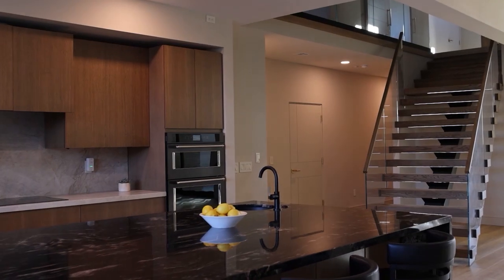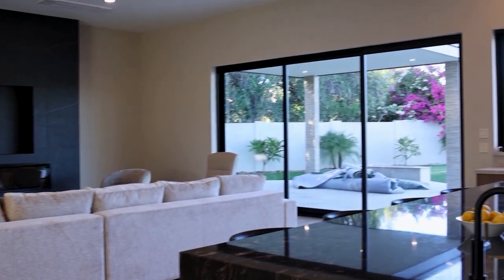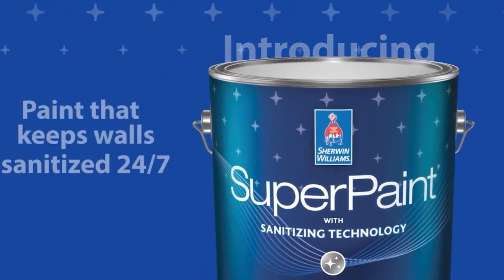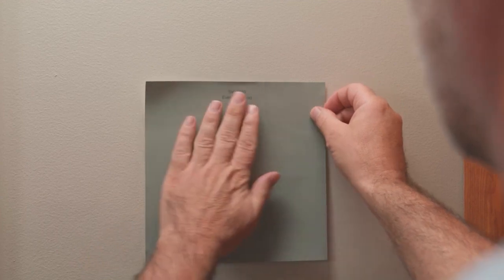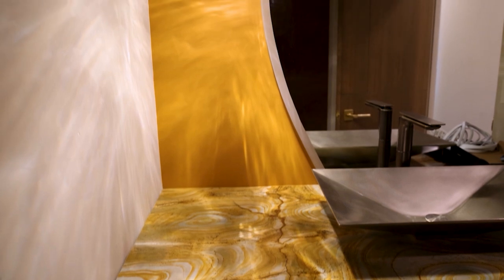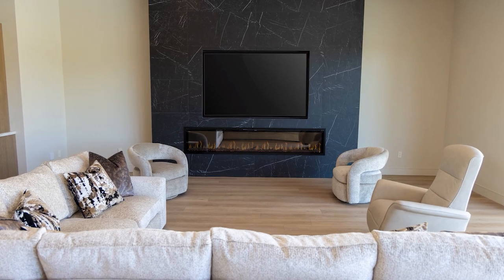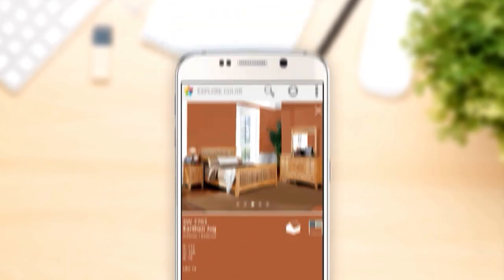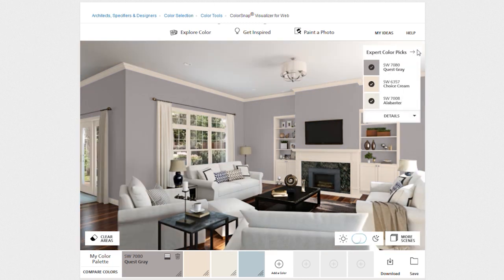Mastering the Art of Color Selection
Selecting paint colors for your home can be a daunting task. Wall colors set the mood and tone of a room. Paint colors should augment decor and furniture, and a wrong choice can be both frustrating and costly.

Thankfully, Sherwin-Williams has streamlined the color selection process. The company’s spectrum of in-person, hands-on and online tools and resources make choosing the right colors a seamless experience for homeowners.

In this video, Susan Raterman, CIH, owner of ReVISION House Scottsdale, spoke with Laurie E. Clark, Senior Designer Account Executive at Sherwin-Williams. Together, they delved into the intricacies of Raterman’s color selection process at their newly finished home.

“Sherwin-Wiliams’ paint products fit right into our design goals not only from a design and comfort perspective, but also from a health and wellness standpoint,” Raterman expressed.

The selection process involved a hands-on approach, initially narrowing down potential colors using Sherwin-Williams fan decks. Next, large-format peel-and-stick samples were ordered, allowing Raterman to envision the colors in each room’s different light.

She notes how the north/south orientation of their home caused colors to go gray in the north end of rooms. “So, it was very important to us to have the flexibility to carry around these large-format paint samples and feel them in every space,” She explains.

While Susan described her selection process as hands-on, Clark highlights Sherwin-Williams’s array of online color selection tools. For example, “using our visualizer online can be really helpful as well to help visualize those colors and see how they look in your space,” details Clark.

Watch the video to learn more about the unique offerings Sherwin-Williams provides homeowners during the color selection process and see the final colors selected from the LivingWell Collection at ReVISION House Scottsdale.

Green Builder Media is North America’s leading green building and sustainable living media company. Through our magazine, website, demonstration homes, and data services we provide actionable information to consumers and builders about how to build and remodel sustainable homes. We focus on net-zero building, green products, energy efficiency, healthy homes, resiliency, connected living, and building science. We also produce environmental-related thought-leadership content and events on such topics as climate change, decarbonization, and electrification.